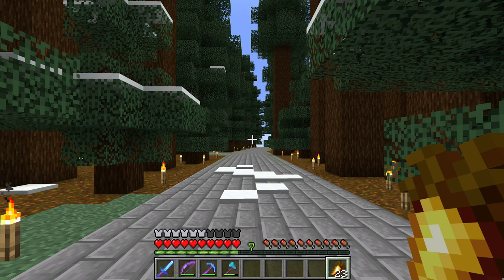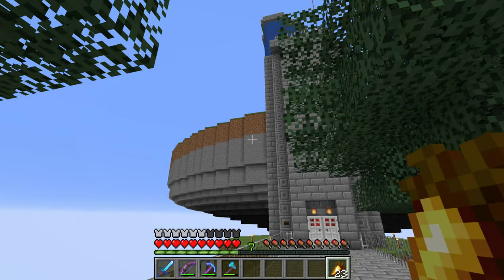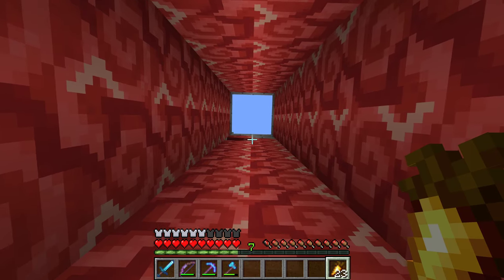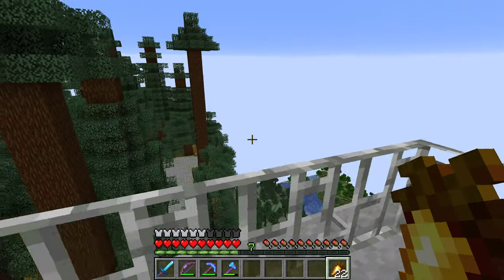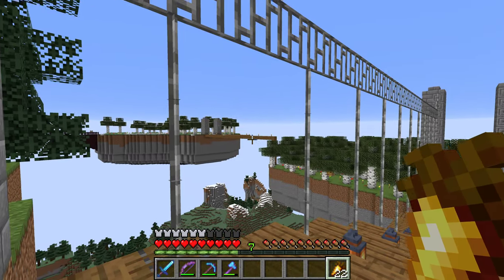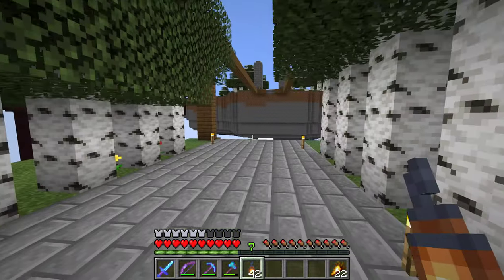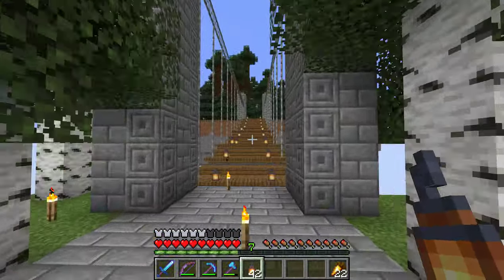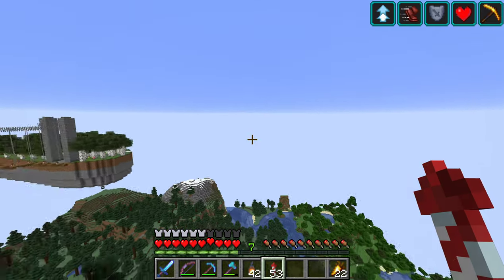Minecraft Survival: Elevator, Bridge, and Birch Island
Since Wednesday's video I added a new farm island, a mini island, a flying machine elevator, and a suspension bridge to my survival base. Here's a quick tour of those new things.